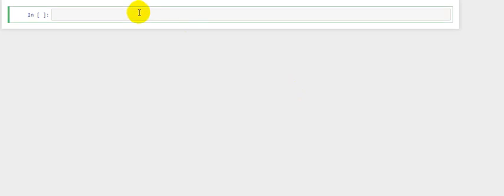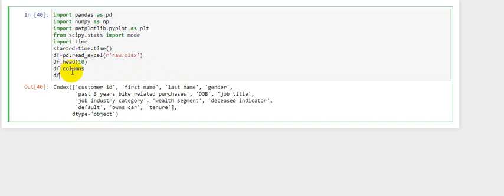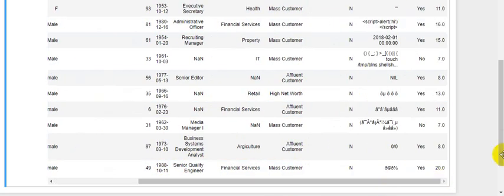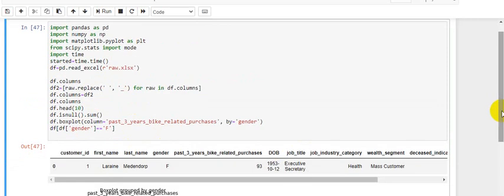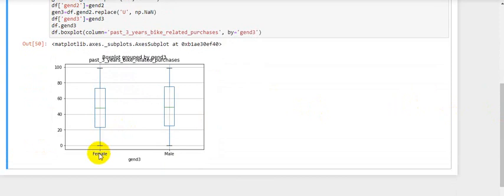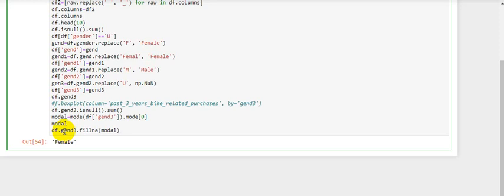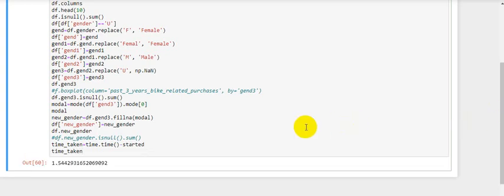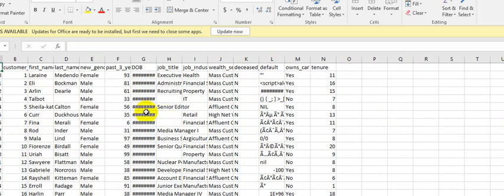Data Cleaning With Python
As a data scientist, you'll spend most of your time cleaning data. You don't want to grab data and start loading it into some ML algorithms right away, that'll be bad. This video is like an extension of my data quality assessment video and it's up to help guide you through some of the first steps you need to take to have a cleaner data. You'll also learn how to monitor time, replace space with an underscore, write cleaner, more efficient codes, and have a shorter run-time for your codes. I just went through the data and I thought I should put my folks through the tasks.